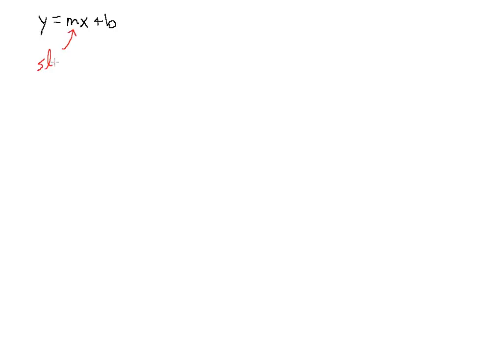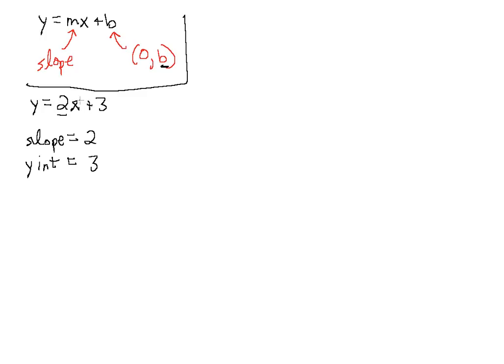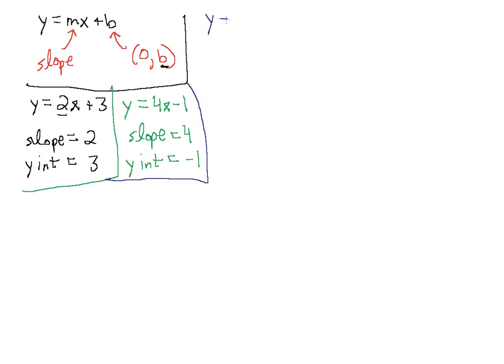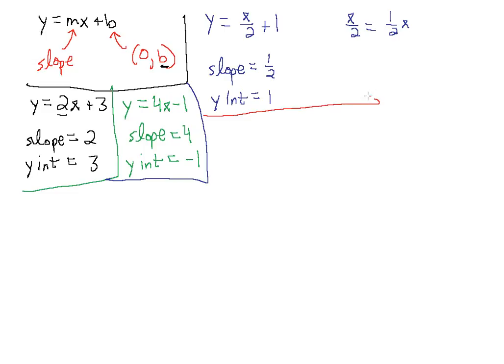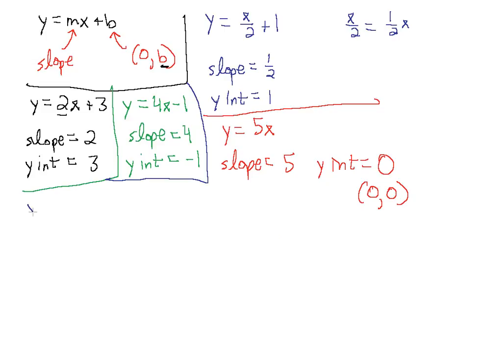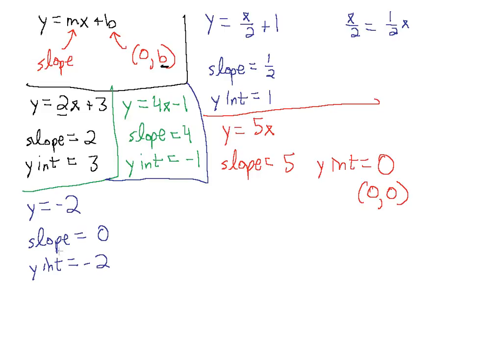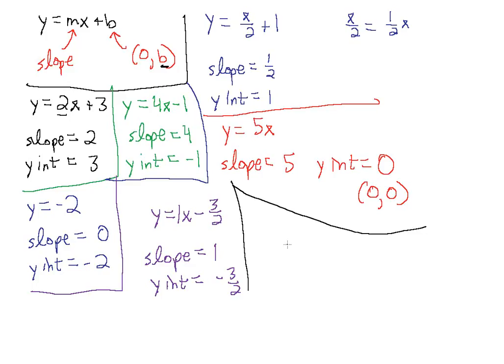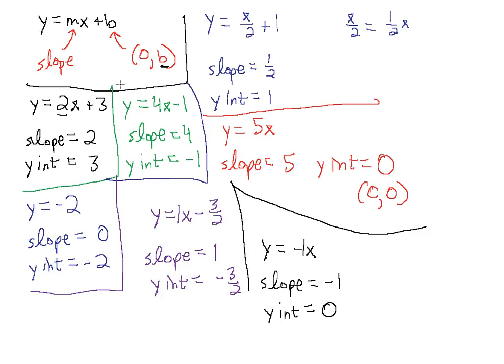57 Slope Intercept Form, pt 1